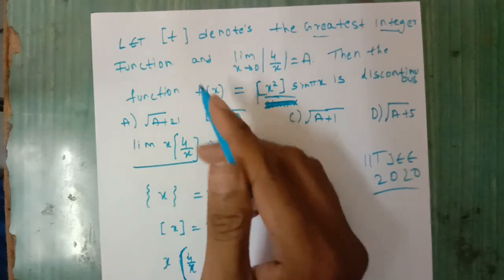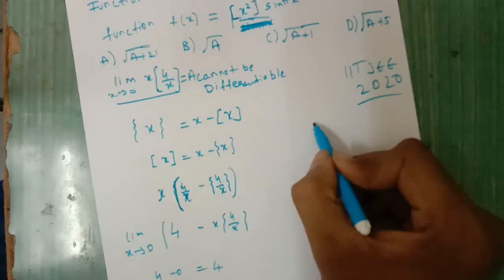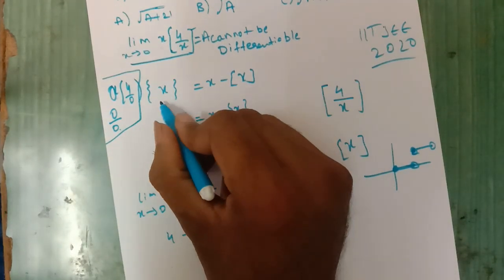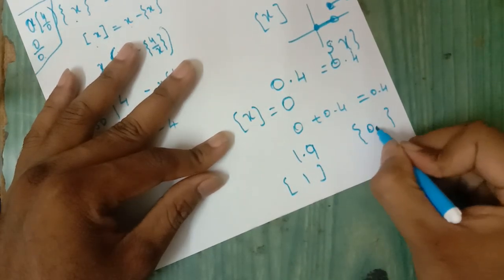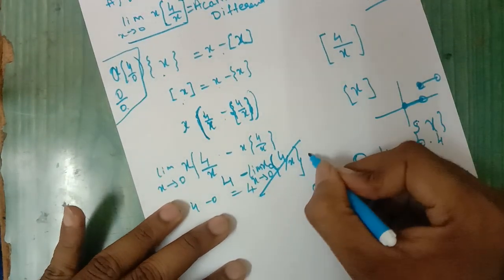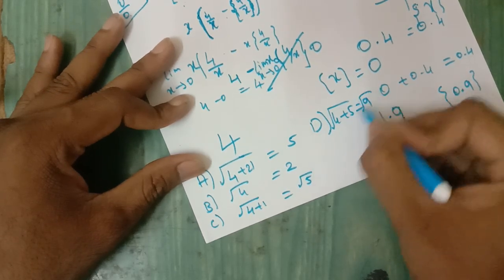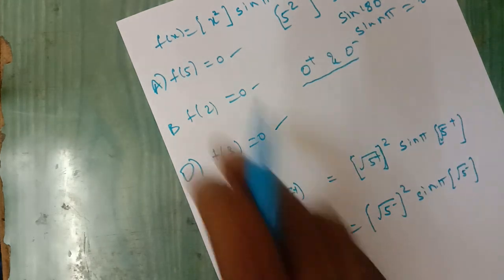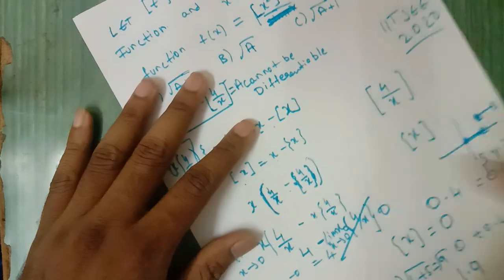IIt jee 2020 limits problem iit pyq, previous year question.